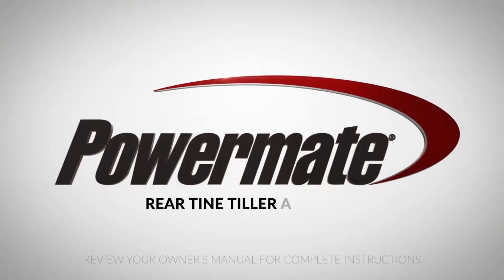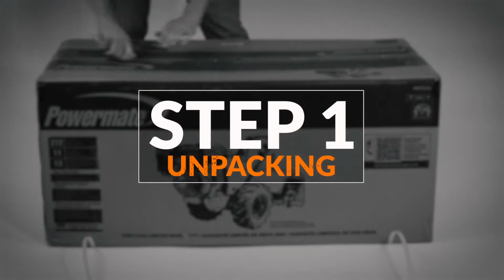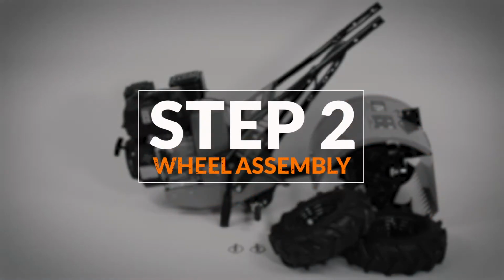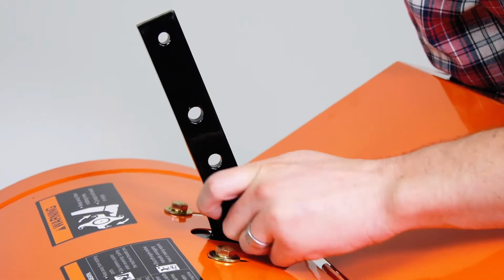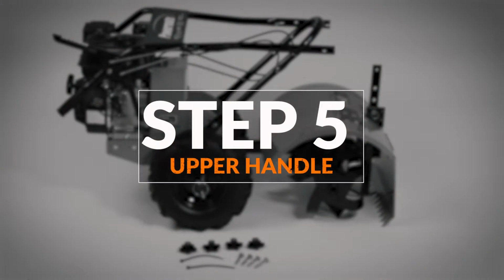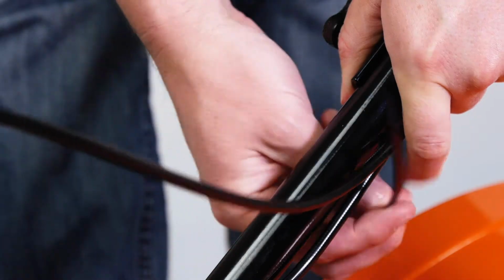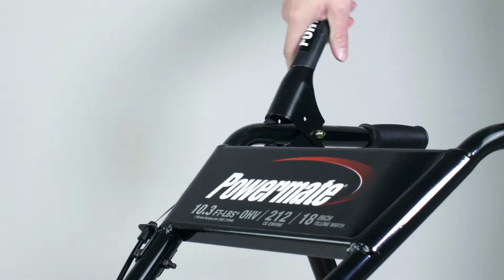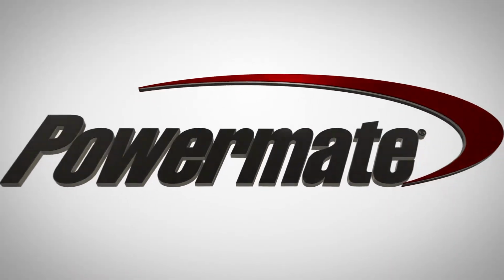Powermate Rear Tine Tiller - Assembly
How to assemble the PRTT212 Powermate Rear Tine Tiller.